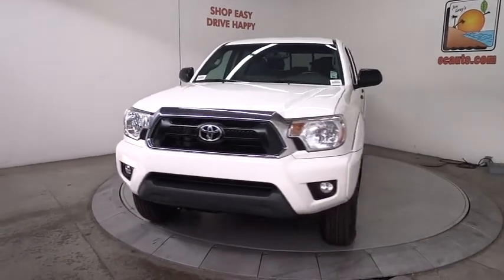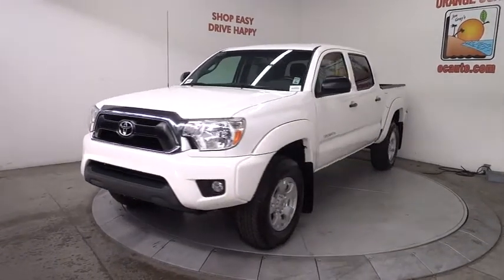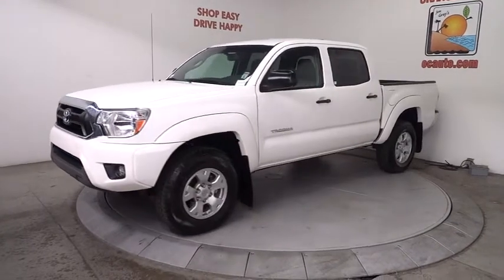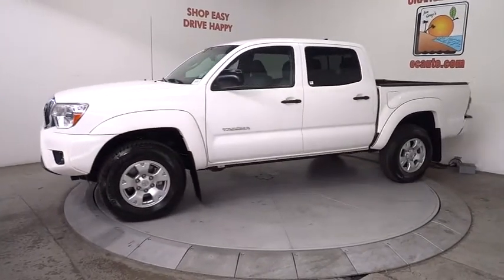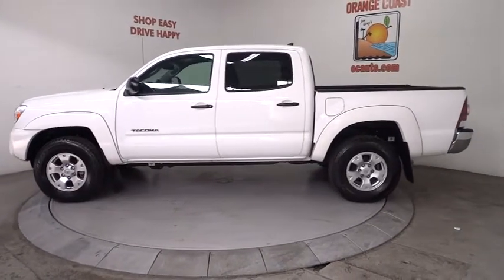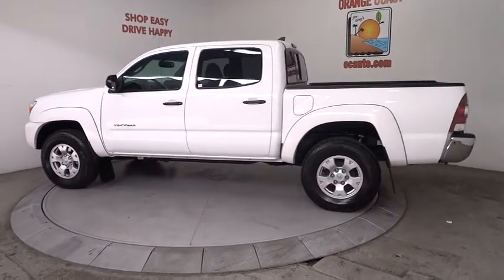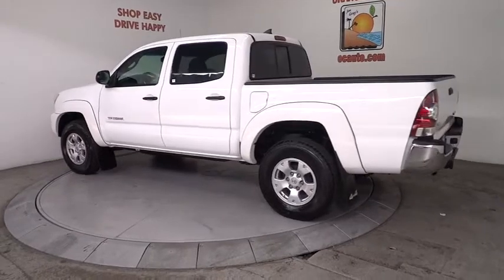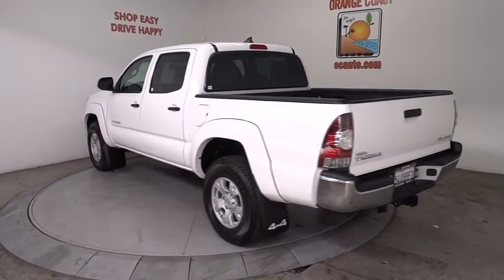2012 Toyota Tacoma Costa Mesa, Huntington Beach, Irvine, San Clemente, Anaheim, CA TJ6950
2012 Toyota Tacoma
2012 Toyota Tacoma DBL CAB 4WD V6 AT - Stock#: TJ6950 - VIN#: 3TMLU4EN0CM099224

A MUST SEE...NOTHING SHORT OF AMAZING!!! TIME TO BE A KID AGAIN AND LIVE YOUR ADVENTURE. ONE OWNER AND CLEAN CARFAX!!! 4WD. Your lucky day! Move quickly! This is a 2012 Toyota Tacoma SR5 4WD with only 29k miles. This vehicle is Super White with Graphite interior and is in STELLAR condition.Don't pay too much for the truck you want...Come on down and take a look at this rock solid, reliable 2012 Toyota Tacoma. The pin-you-to-your-seat performance of this great Tacoma will make it a favorite among our more passionate buyers. It is nicely equipped with features such as 4WD.We choose to take the stress out of the purchasing process. We work with third party sites to determine what is a fair price for our customers to ensure you will be happy with your buying experience. At Orange Coast Auto Group, we select only the best pre-owned vehicles to offer our customers. Our commitment to your peace of mind is our #1 priority. That's why each vehicle has a certified quality inspection, 3-month, 3000-mile Power-train Warranty on each car, our 72-hour/250 mile No Questions Asked return policy, free CarFax report, clean title guarantee and your first year oil changes are on us. Shop Easy, Drive Happy!